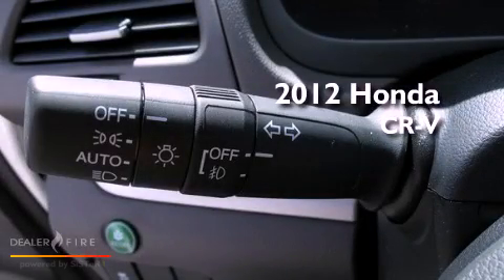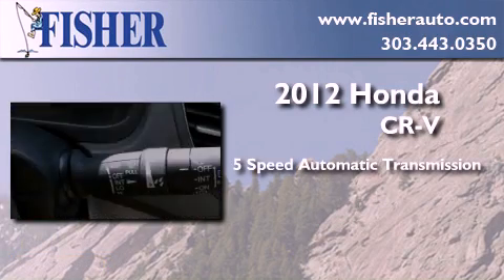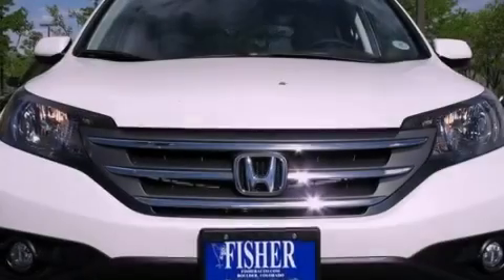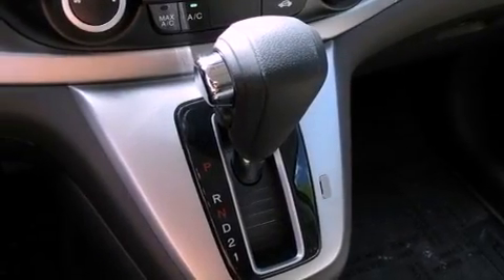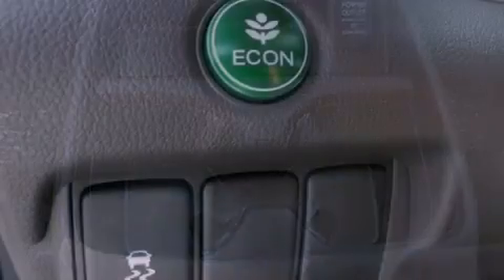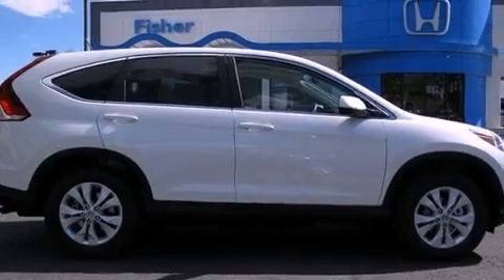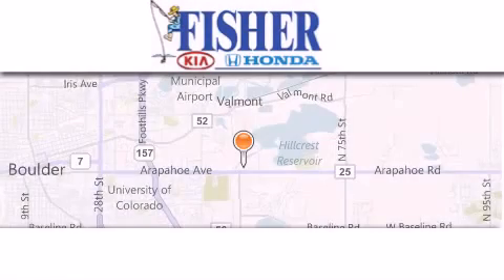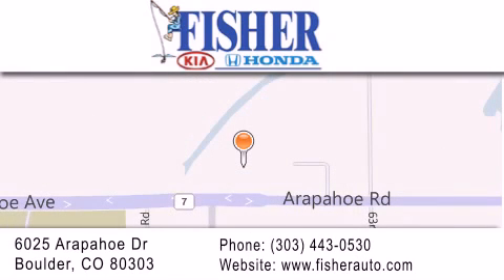2012 Honda CR-V Boulder CO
Year : 2012
 Make : Honda
 Model : CR-V
 Engine : gas i4 2.4l/144
 Trans . : automatic
 Exterior : white
 Miles : 2
 Interior : tan
 Stock : 124261

 2012 Honda CR-V Boulder CO